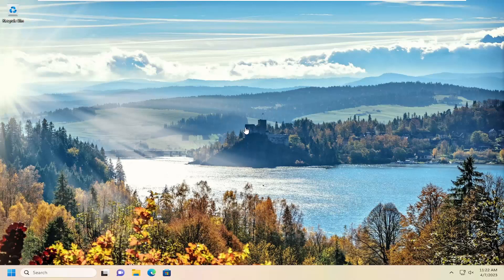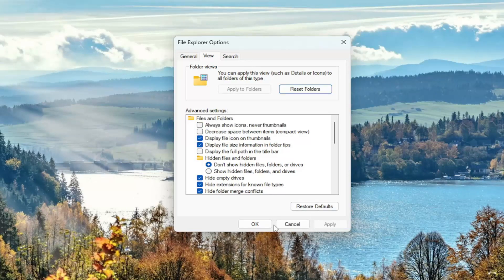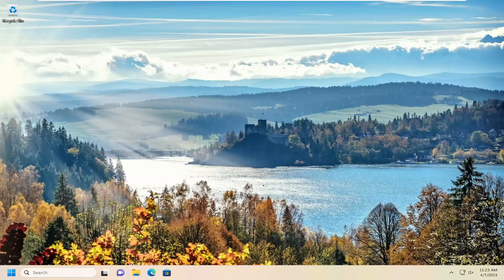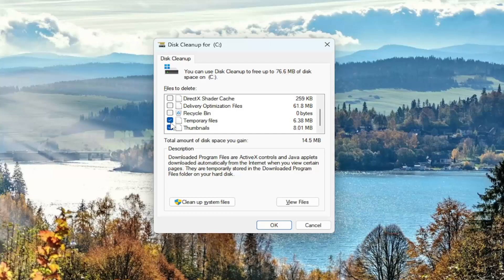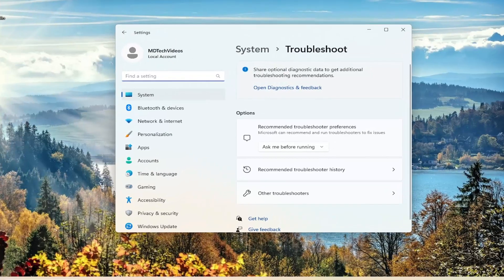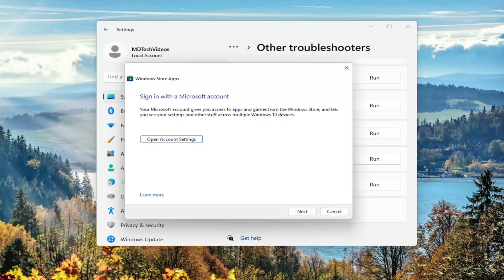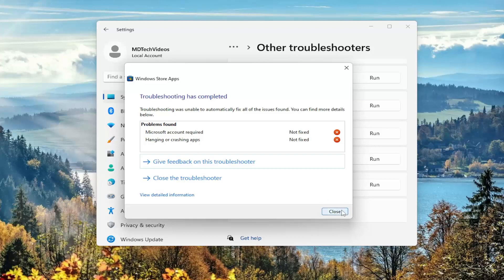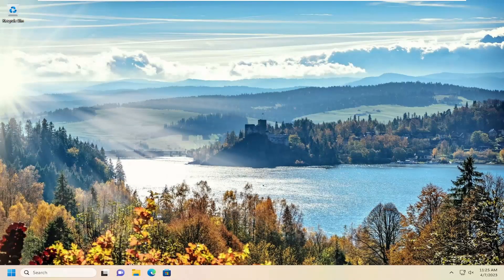FIX: White Thumbnails On Image Files Windows 11 (Solved)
Command Used:
del /f /s /q /a %LocalAppData%\Microsoft\Windows\Explorer\thumbcache_*.db

Thumbnails are the perfect choice for organizing and displaying files. The best way to find your files is by looking at thumbnails, which can show you what is in any given folder and make it easier when searching through everything. Windows 11 is a new operating system, one of its features is supposed to be thumbnail previews for images and videos, but many people are experiencing this not working correctly.

One of the most common complaints is for folders not displaying preview thumbnails when navigating through File Explorer on your computer or laptop. There may be many reasons why your Thumbnails’ preview gets blocked or restricted, but you can fix it.

Issues addressed in this tutorial:
file thumbnails not showing
can see thumbnail but not picture
can't see thumbnail pictures windows 10
image thumbnails not showing windows 10
jpg thumbnails not showing
jpg thumbnails not showing windows 11

In this guide you will find instructions to fix the problem of white thumbnails in image files in Windows 10/11.

Is your Windows device not showing thumbnails for your files? This issue usually occurs when you accidentally turn off thumbnails and instruct your device to always display icons. Other potential causes include making the icon size too small, changing the view style, running out of disk space, issues with File Explorer, and interference caused by third-party apps and the thumbnail cache.